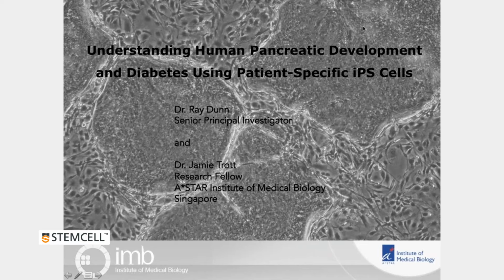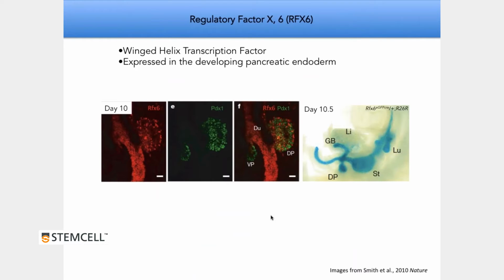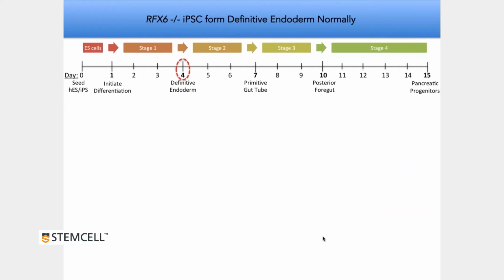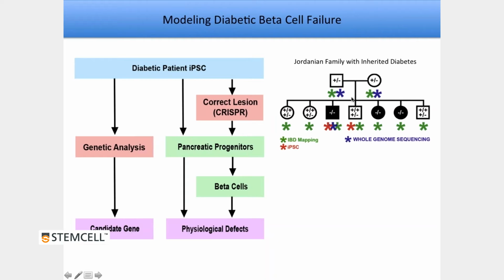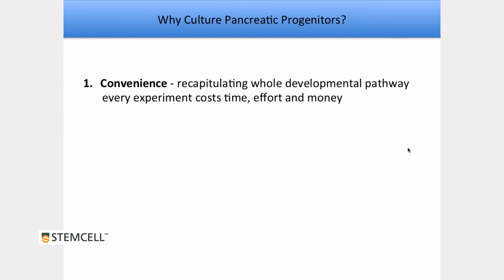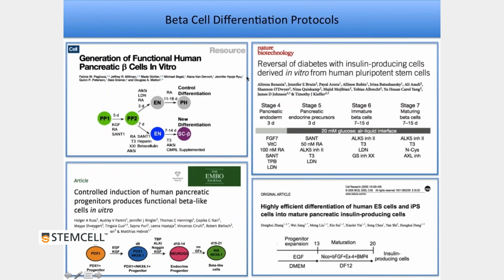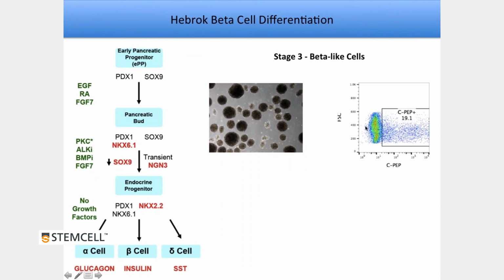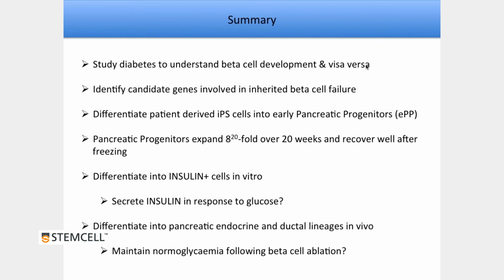Webinar: Understanding Pancreatic Development and Diabetes Using Patient-Specific iPS Cells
Pancreatic progenitor cells derived from human embryonic stem or induced pluripotent stem cells hold tremendous potential for modeling pancreatic development and disease, as well as for regenerative therapies addressing degenerative conditions like diabetes. The ability to direct differentiation of pancreatic progenitor cells to specific endocrine cell types has led researchers to propose human pluripotent stem cells as an unlimited source of insulin-producing beta cells for studying and treating diabetes. In this webinar, Dr. Ray Dunn and Dr. Jamie Trott (A*STAR Institute for Medical Biology, Singapore) present their data on generating pancreatic progenitors and beta cells from diabetic-patient-derived induced pluripotent stem cells.